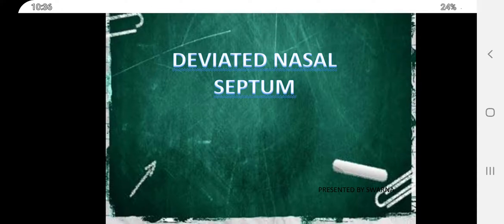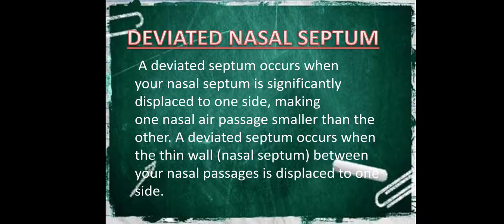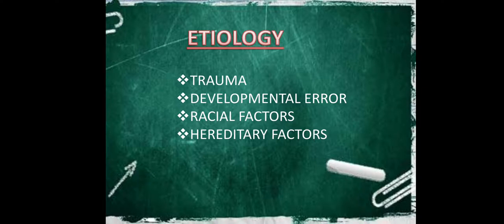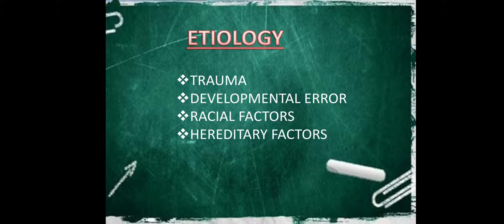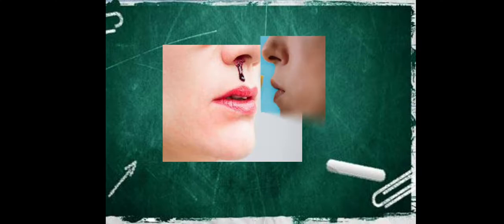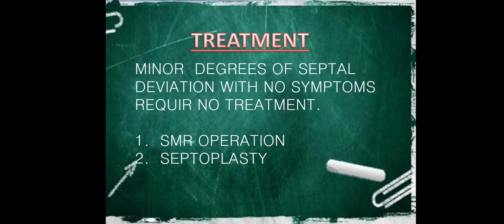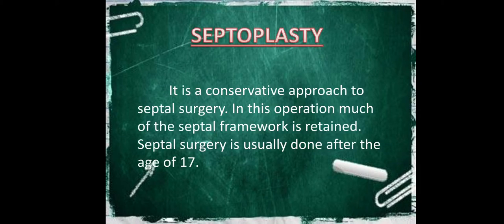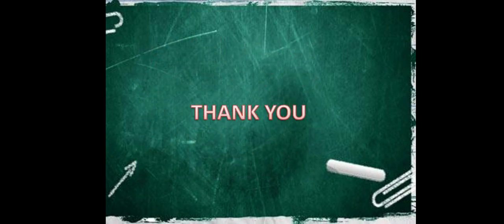DEVIATED NASAL SEPTUM FOR NURSING STUDENTS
Hi everyone. Welcome to nurses classes..

Today in this video i would like to discuss on deviated nasal septum. It is a common condition.
In many cases, there may be no symptoms. When symptoms occur, they include a congested nostril, nose bleeds and noisy breathing during sleep.

 A deviated septum occurs when your nasal septum is significantly displaced to one side, making one nasal air passage smaller than the other. A deviated septum occurs when the thin wall (nasal septum) between your nasal passages is displaced to one side.
Treatments include decongestants, antihistamines, nasal steroids, use of an adhesive strip to open nasal passages and surgery.